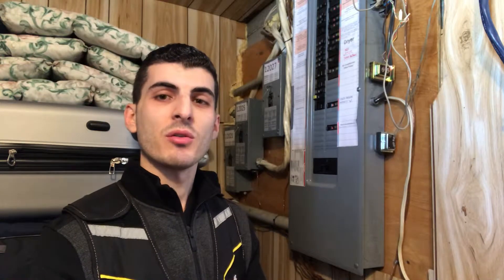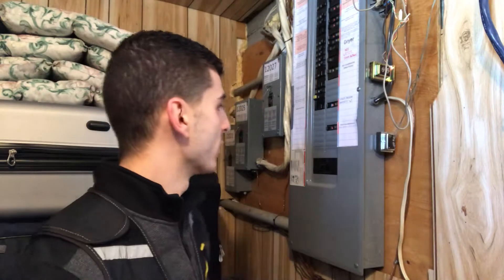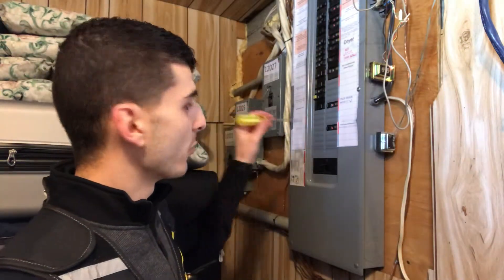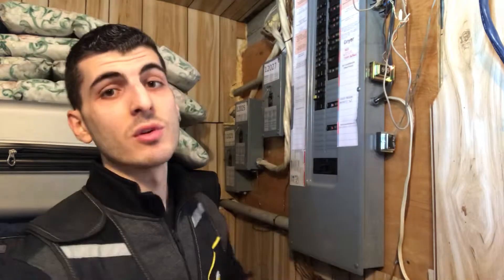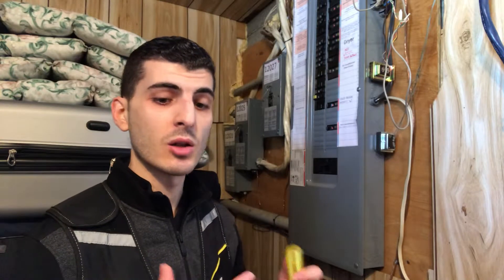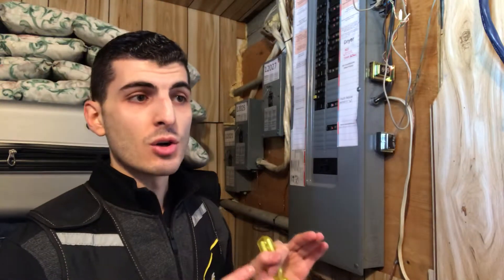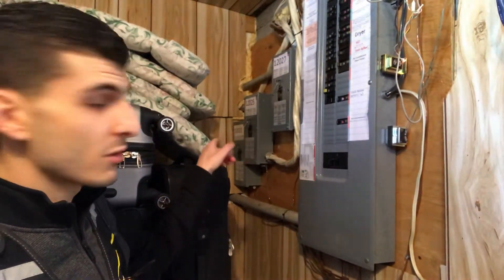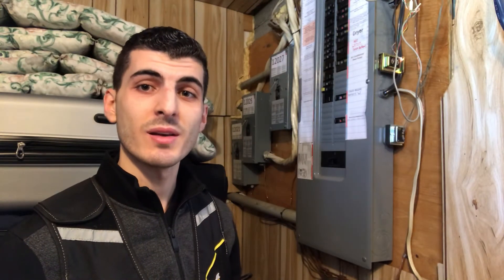Identifying Defects on an Electrical Distribution Panel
In this short video, we show you defects to look out for when inspecting an electrical distribution panel.